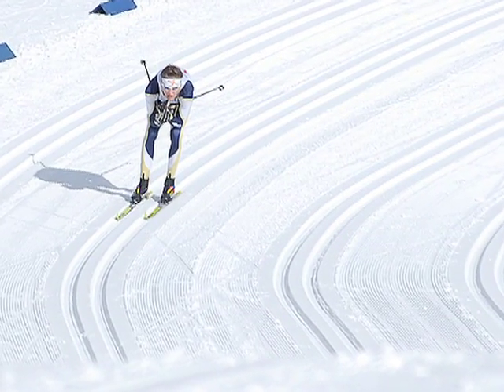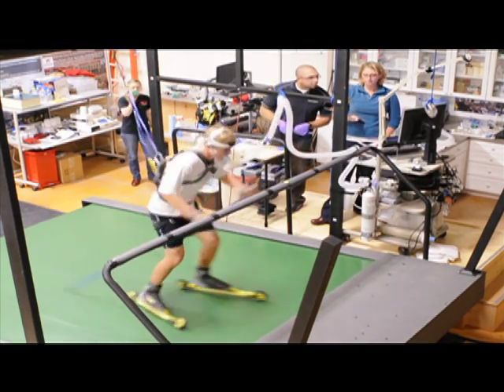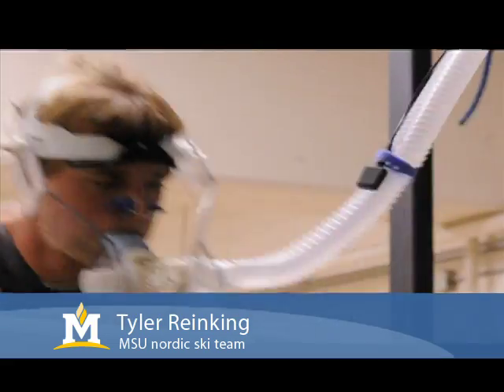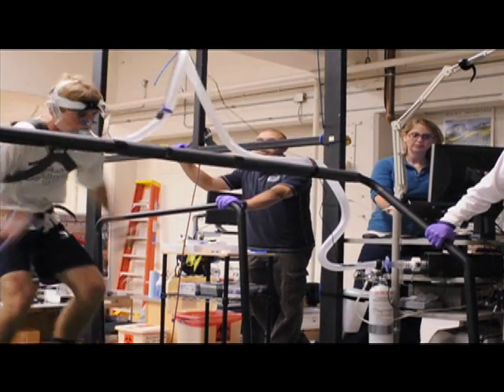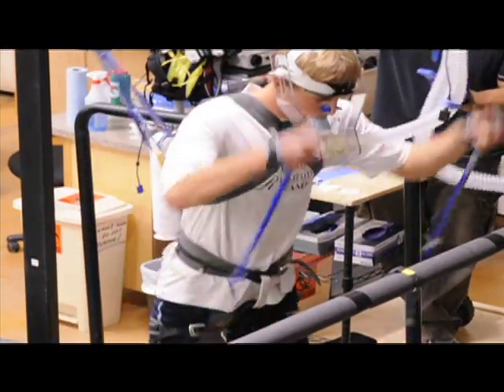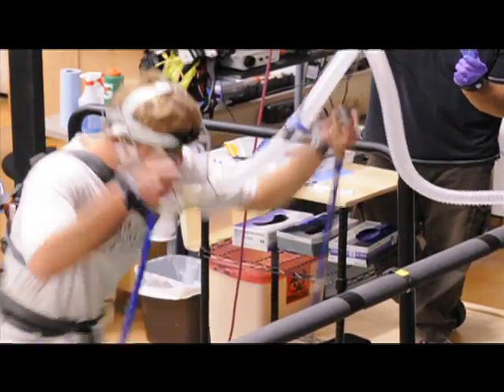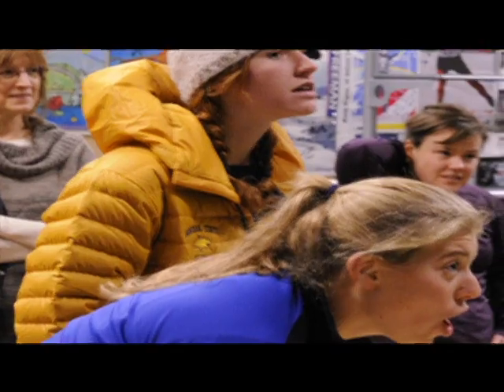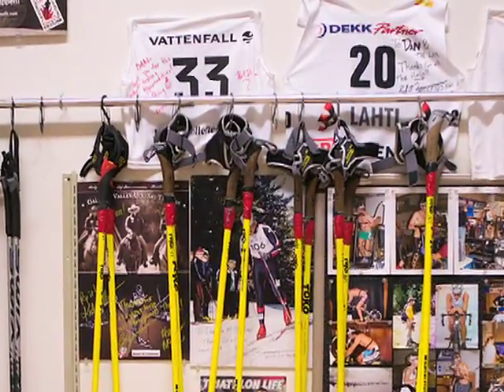New treadmill at MSU Human Performance Lab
Nordic skiers from MSU and the Bozeman community have the opportunity to participate in advanced performance tests thanks to a new oversized treadmill at MSU's Movement Science/Human Performance Lab.